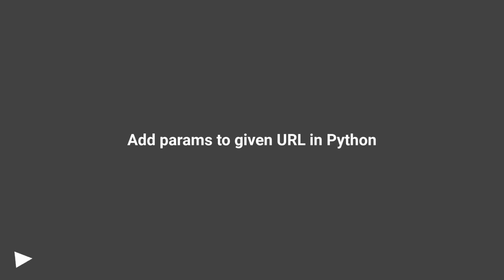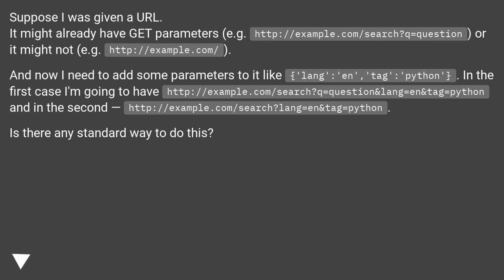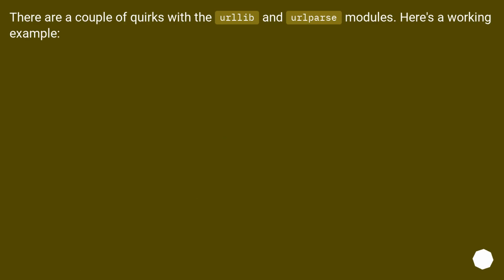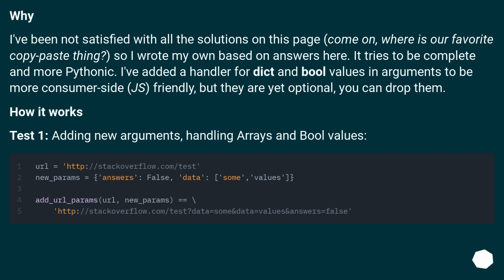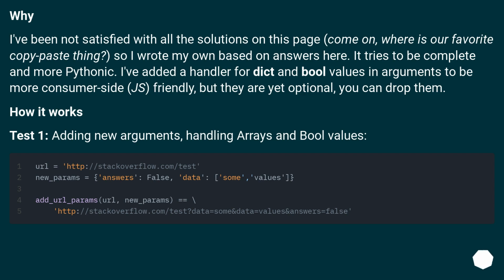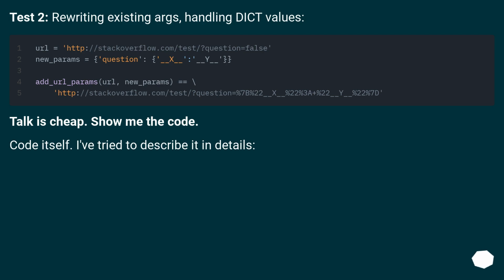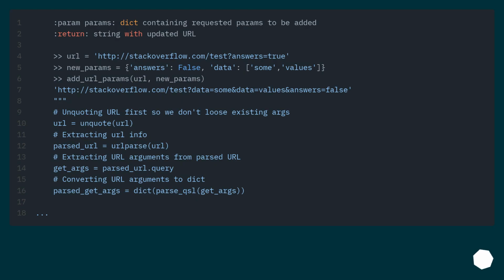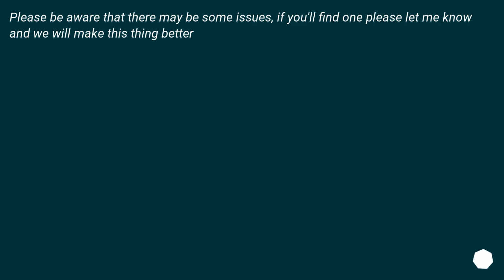Add params to given URL in Python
Chapters
00:00 Question
00:55 Accepted answer (Score 225)
01:37 Answer 2 (Score 76)
01:57 Answer 3 (Score 69)
03:59 Answer 4 (Score 60)
04:28 Thank you